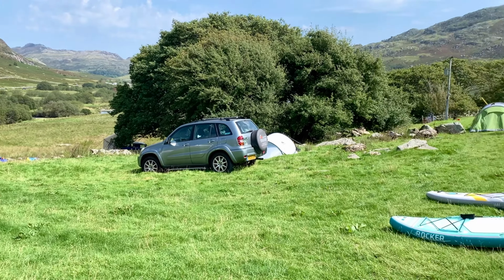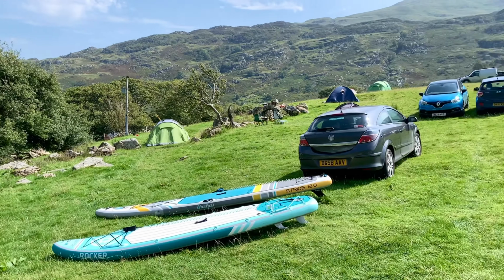SUP Locations UK - Llynnau Mymbyr - North Wales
Some info for paddle boarding in the north wales lake Llynnau Mymbyr.

**Camp site is now £8 a night. As of February 2022**

I have since learned that if you’re not staying at the campsite you must get permission to go on the lake from Plas Y Brenin outdoor bounds center and use their launch spot!

Give me some encouragement and I’ll do more, give me tips to do better( besides stop being so awkward).

Sup location is denoted at the start of the video proper, use the app on iOS or Android to find it and open in google maps.